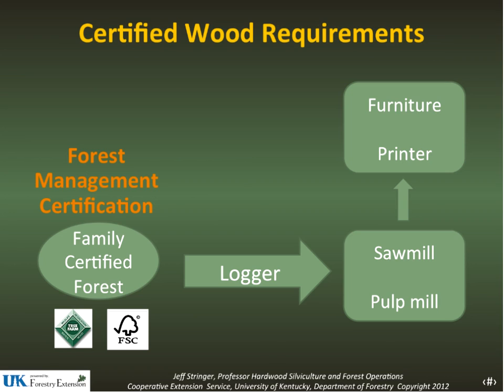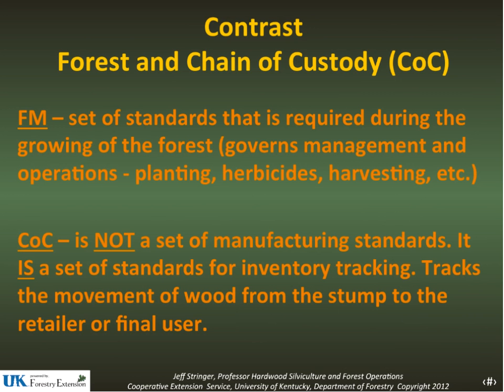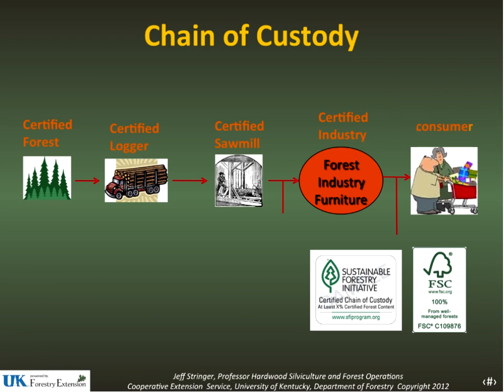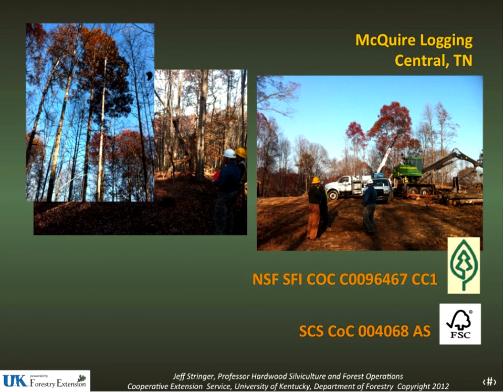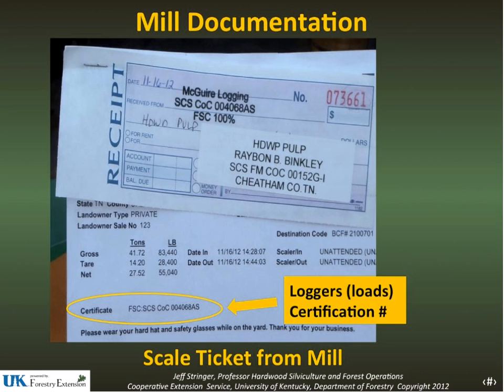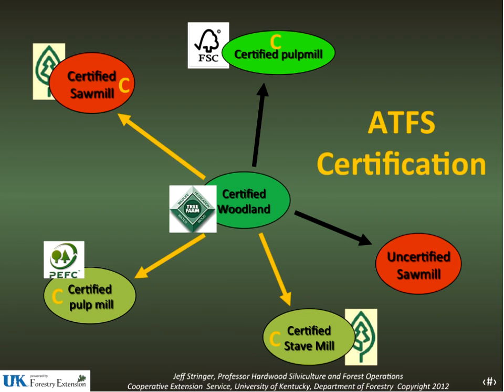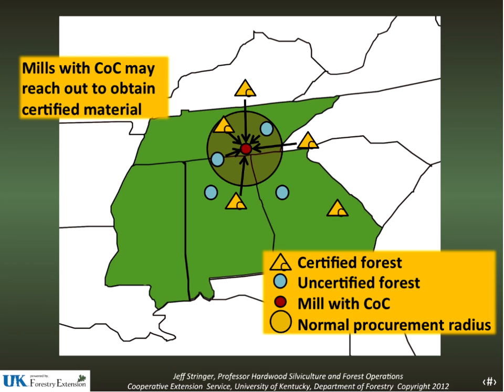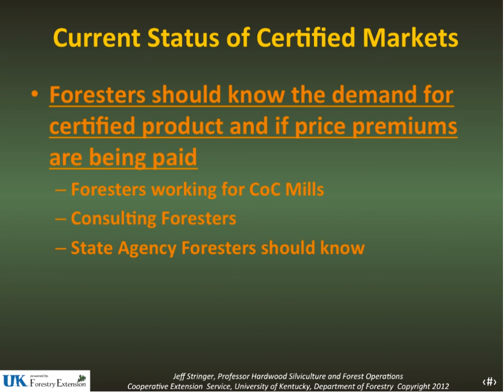Introduction to Chain of Custody Certification for Forest Owners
The presentation outlines how wood certification works with a focus on linking forest and chain-of-custody certification that works for forest owners, loggers and forest industry. The presentation is designed to provide private forest owners and aligned professionals with unbiased information on certification and to understand the benefits and costs for all those involved in certification.